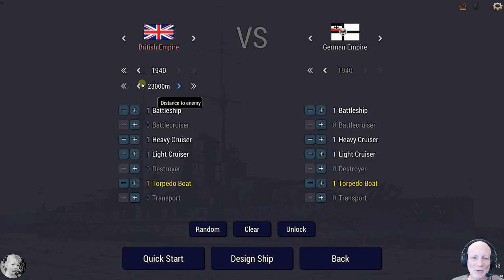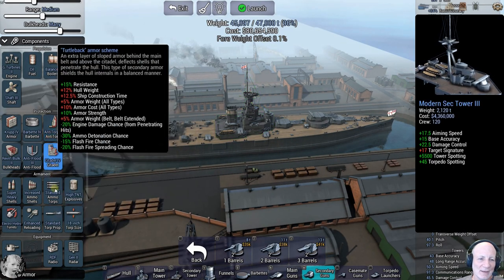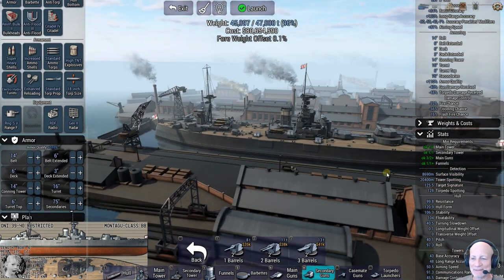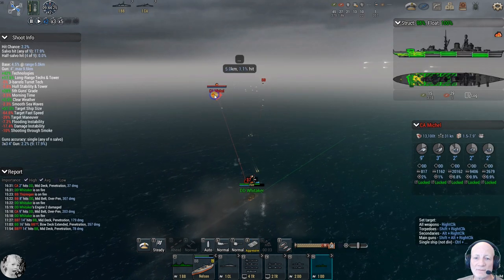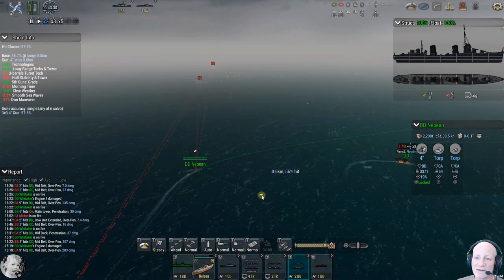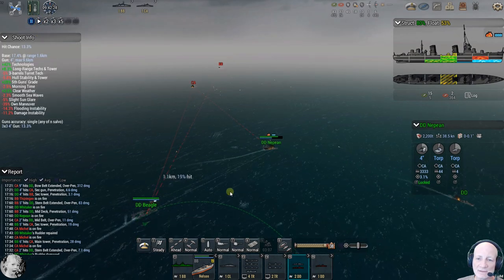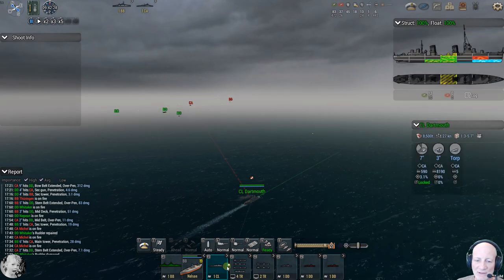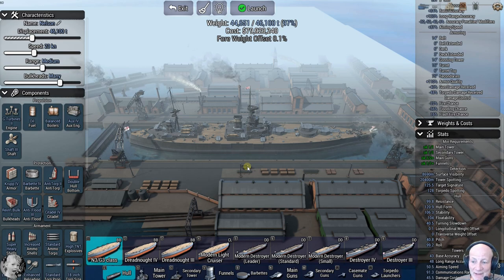Ultimate Admiral: Dreadnoughts Gameplay - Alpha 6 - Viewer Choice - HMS Nelson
Viewer Choice!

Let's try to build the HMS Nelson. It's a difficult build in the current shipyard but thanks to a one imaginative viewer of the channel perhaps it can be done. How it works will surprise you and then we will take out our "Nelson-like" ship and try her out against a German battleship and her heavy cruiser escort.

If you enjoy the video consider buying me a cup of coffee!